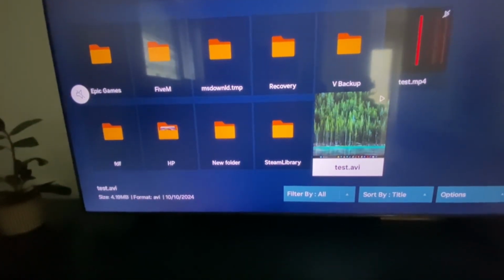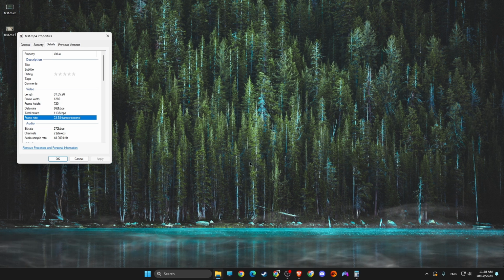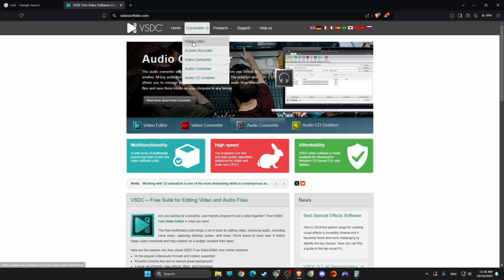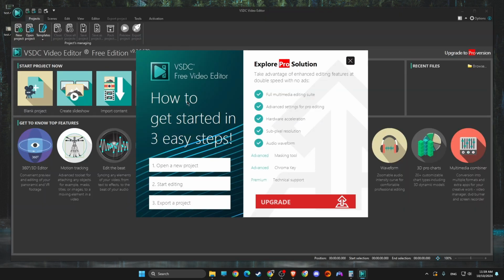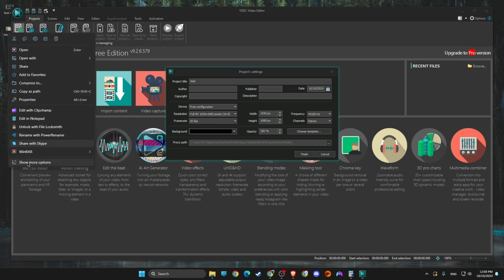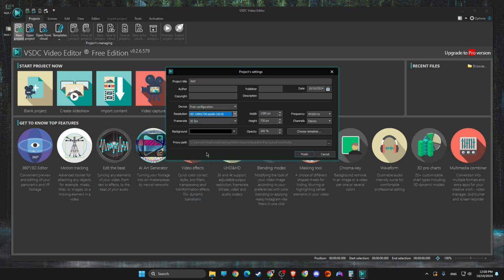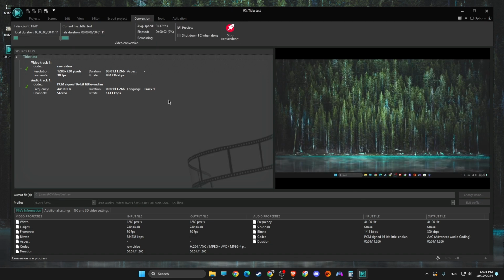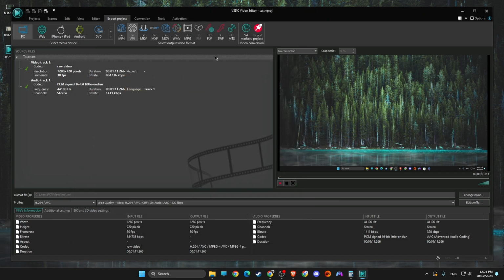How To Fix Video Not Playing On TV From USB | Unsupported File Format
In this video I will show you How To Fix Video Not Playing On TV From USB. It's really easy and it will take you less than a minute to do so!